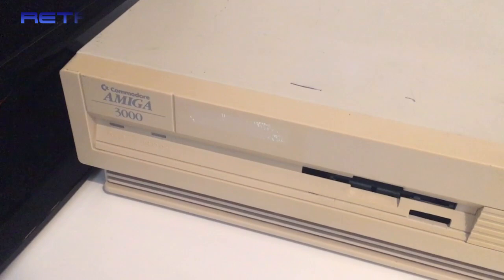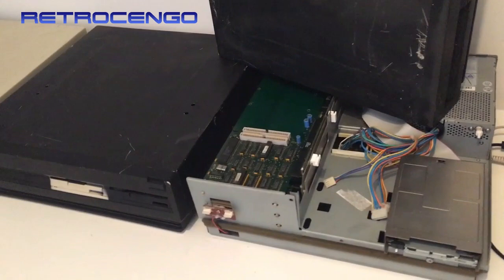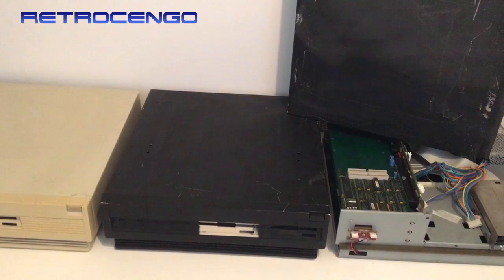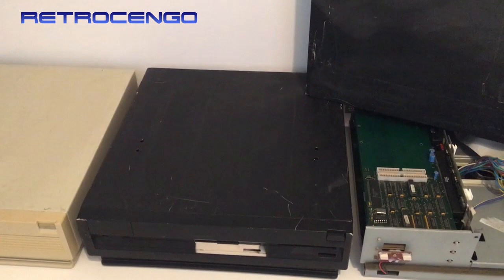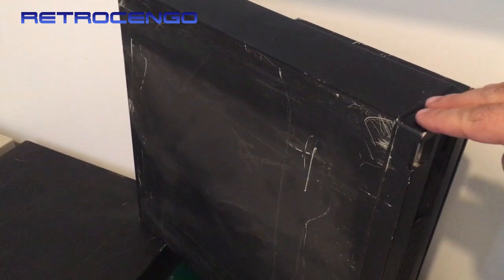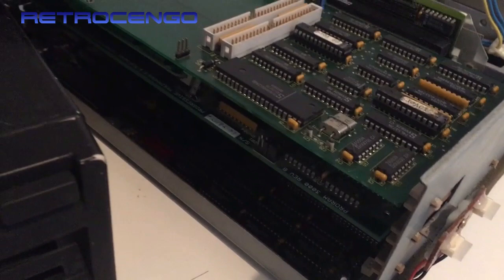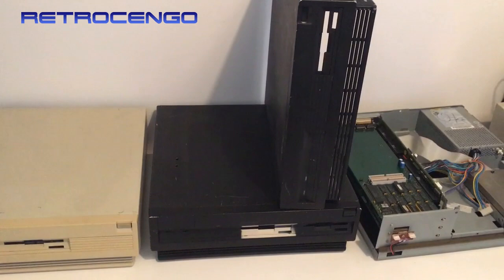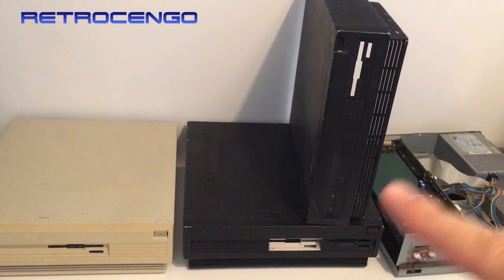Commodore Amiga 3000 repaint restoration Part 1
Please cross your fingers for this repaint job, i really want to save these Amiga 3000s :-)

Part: 1